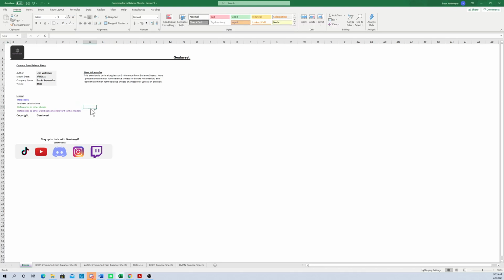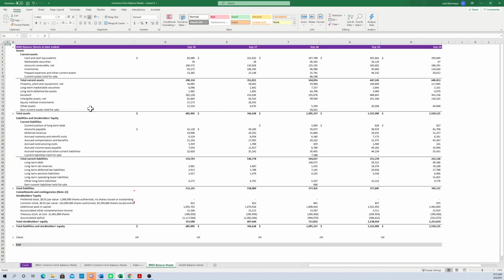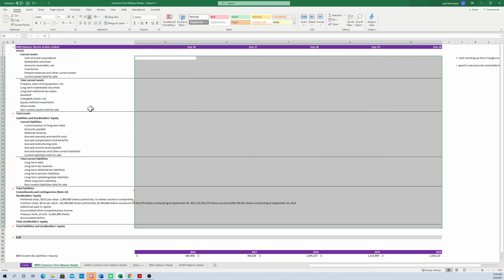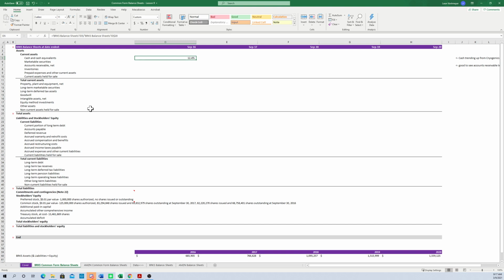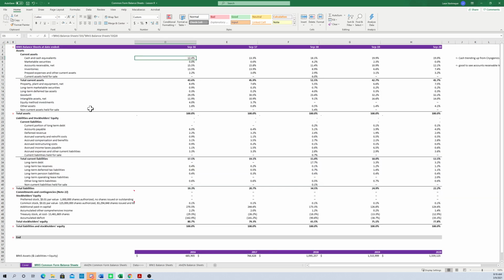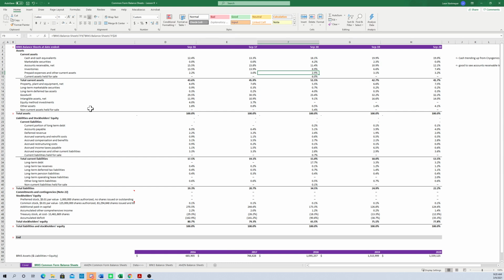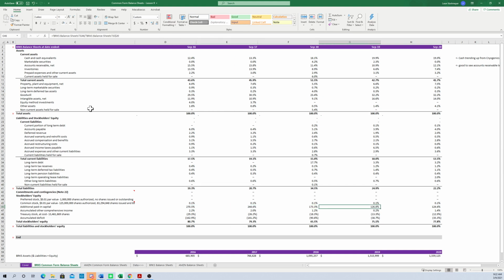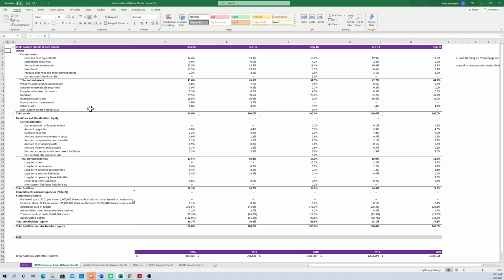Financial Statement Analysis - How to Analyze the Balance Sheet (Common Form)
This YouTube video accompanies GenInvest's Financial Statement Analysis and Financial Accounting course (find us

Here I build the Common Form Balance Sheets for Brooks Automation and leave the Common Form Balance Sheets for Amazon for you as an exercise. For our students, this lesson is available in Lessons on GenInvest's Discord.

Common Form balance sheets allow us to analyze the trend of balance sheet line item accounts as a portion of total assets (or liabilities + equity!), giving an important view into how the assets, liabilities, and equity accounts of the business are trending.

Best,

GenInvest